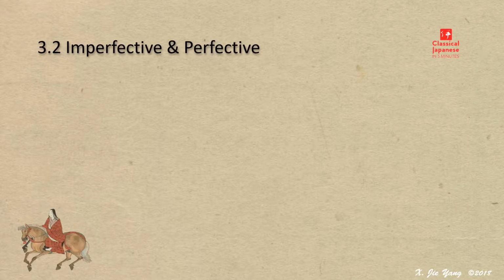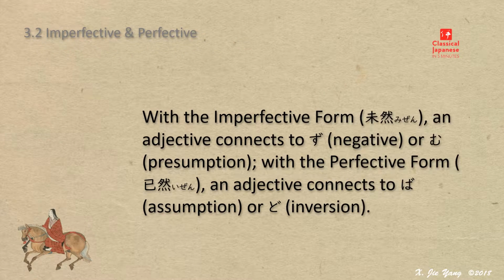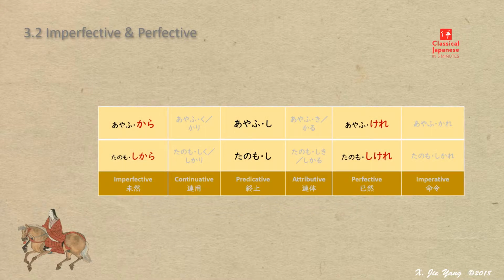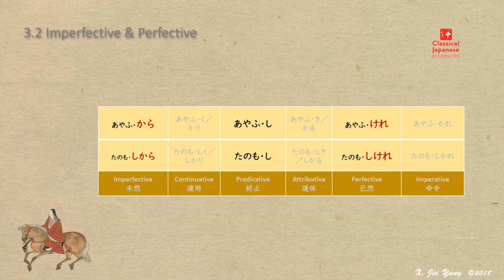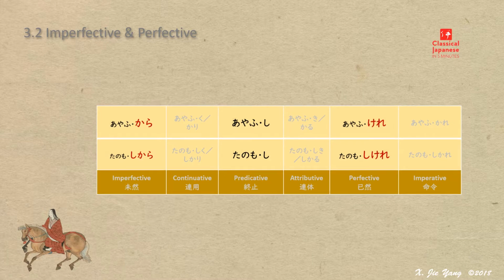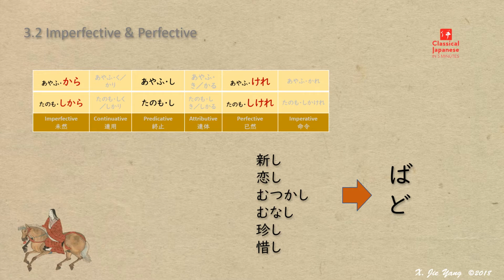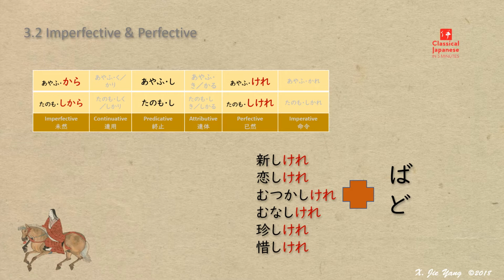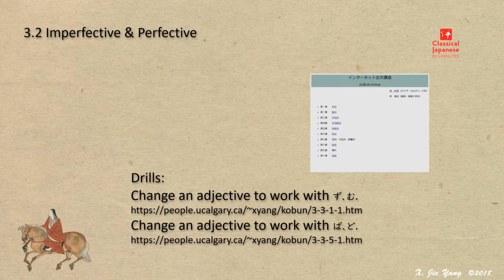3.2 Imperfective & Perfective